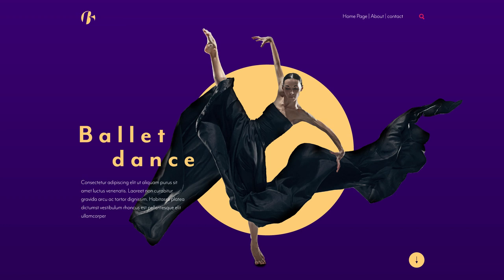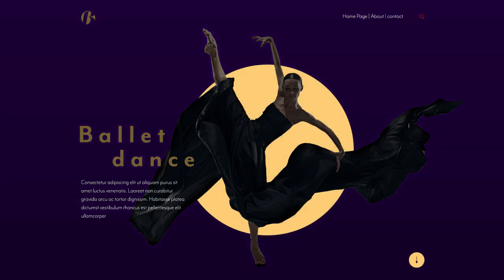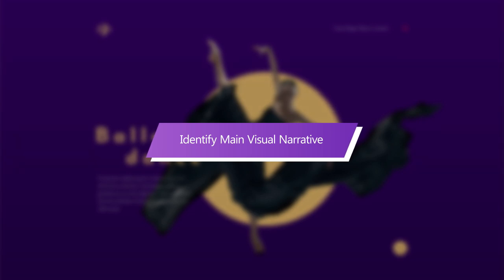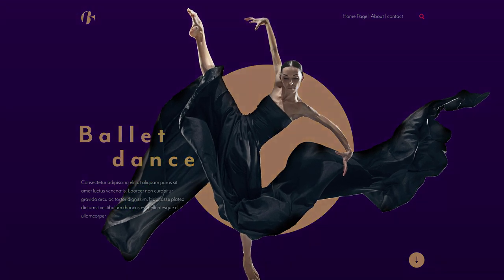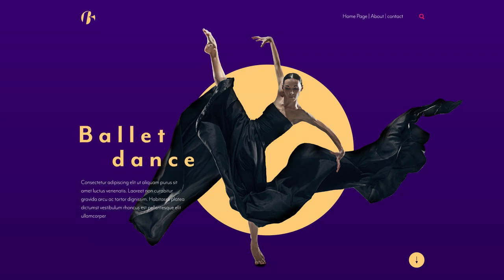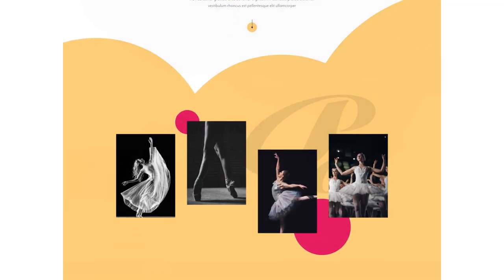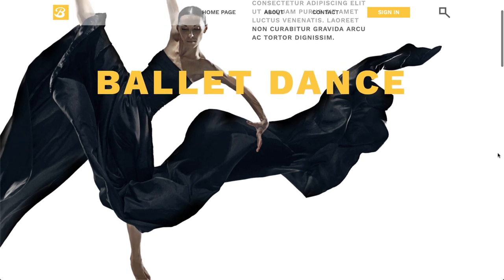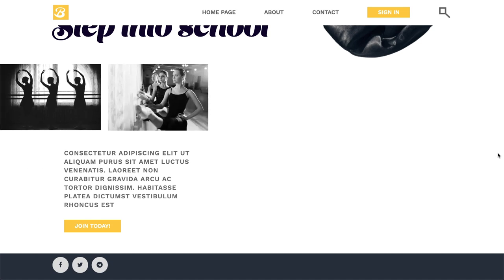Transform a Boring Template Into a Memorable Design - Monday Masterclass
If you've ever wondered how to run a complete design makeover for your website, this video is for you

We invited Oded Ezer, graphic artist and typographer, to share his inspiring process of analyzing and redesigning a landing page for a ballet school.

In the masterclass, you will learn how to:
✔ Identify the most important parts of the page
✔ Find the main visual narrative
✔ Remove the visual noise
✔ Implement your design concept

About Oded Ezer
Oded Ezer studied graphic design at the Bezalel Academy of Art & Design, Jerusalem. In 2000 he went on to establish his own independent studio, Oded Ezer Typography, where he specializes in typographic and fonts design. In 2004 Oded founded HebrewTypography type foundry, selling his own typefaces to leading media companies and design studios.

Ezer is best known for his typographic design fiction projects (such as Biotypography, Typosperma, Typoplastic Surgeries and, more recently, for his series of eight typographic videos for the V&A), his design for the New American Haggadah and SkypeType poster, and for his ongoing contribution to Hebrew type design.

Ezer’s projects, posters and graphic works are showcased and published worldwide, and are part of permanent collections of eminent museums such as the New York Museum of Modern Art (MoMA, NYC), Israel Museum of Art (Jerusalem), Victoria and Albert Museum (V&A, London), Museum für Gestaltung (Zürich) and Design Museum Holon (Tel-Aviv).